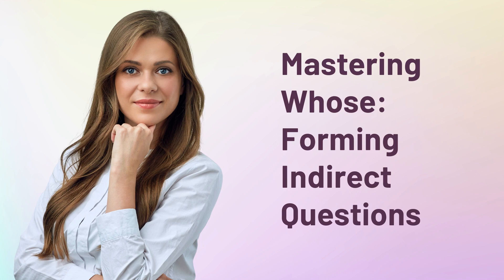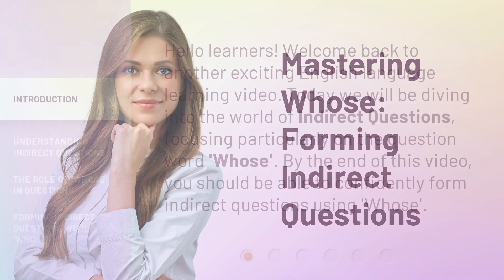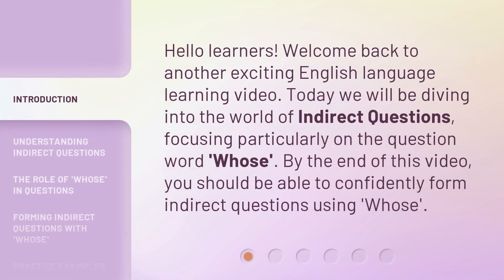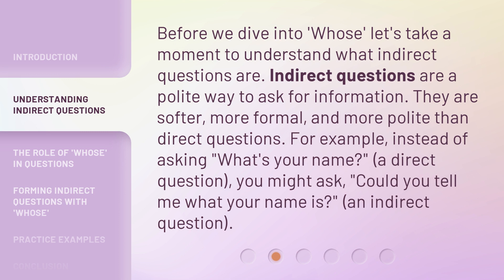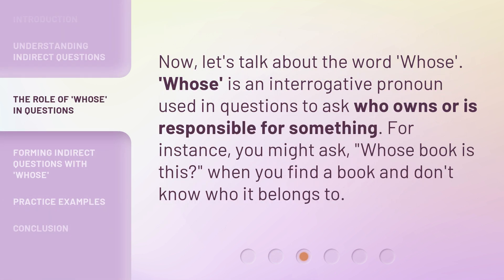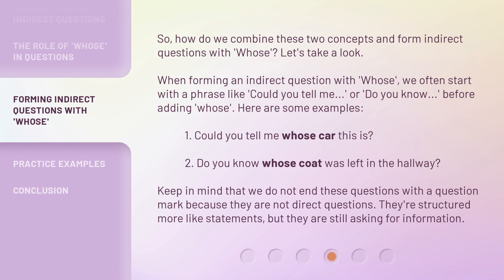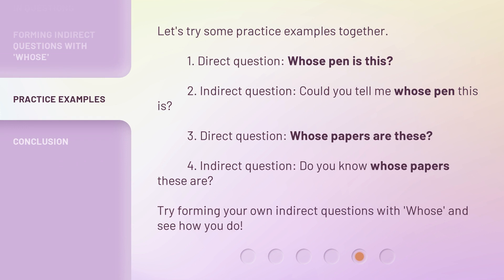Mastering Whose: Forming Indirect Questions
Mastering Whose: Forming Indirect Questions • Learn how to confidently form indirect questions using the question word 'Whose' in this exciting English language learning video. Understand the concept of indirect questions, explore the role of 'Whose' in questions, and practice forming indirect questions with 'Whose'. Boost your language skills and become a pro at forming indirect questions!

00:00 • Introduction - Mastering Whose: Forming Indirect Questions
00:31 • Understanding Indirect Questions
01:02 • The Role of 'Whose' in Questions
01:23 • Forming Indirect Questions with 'Whose'
02:08 • Practice Examples